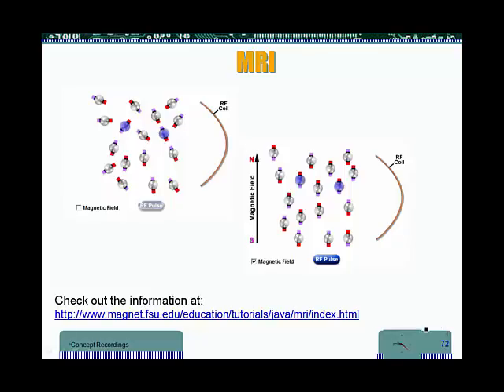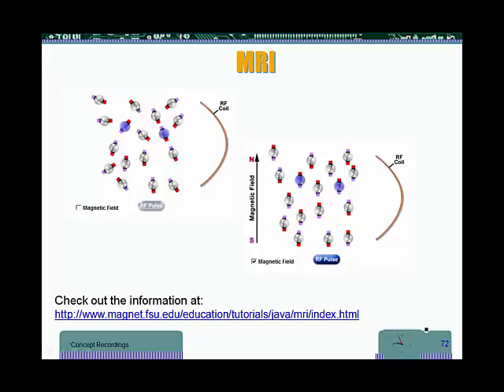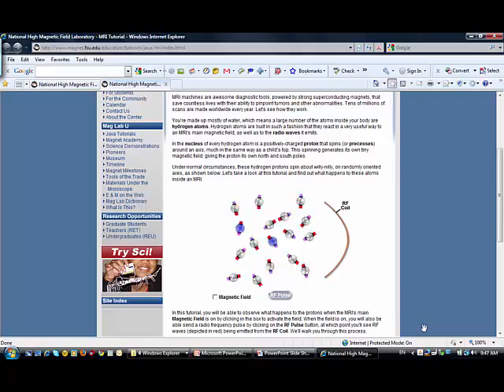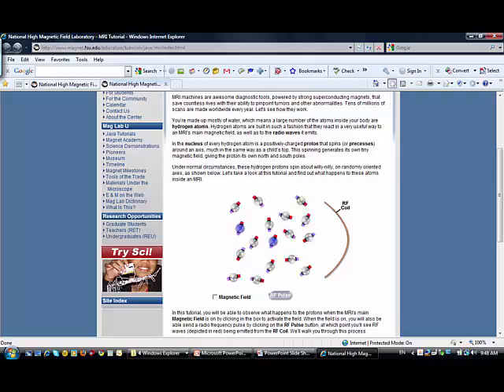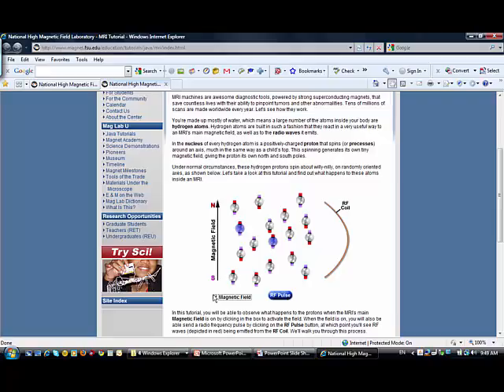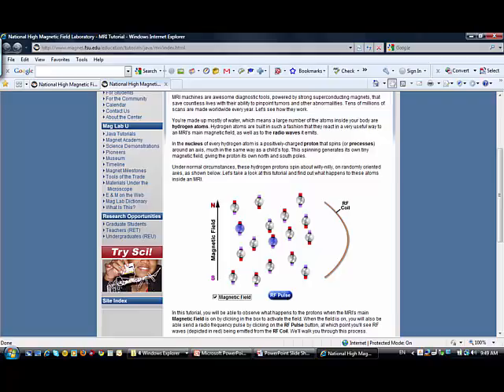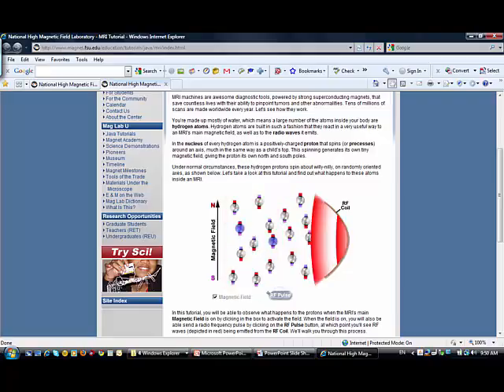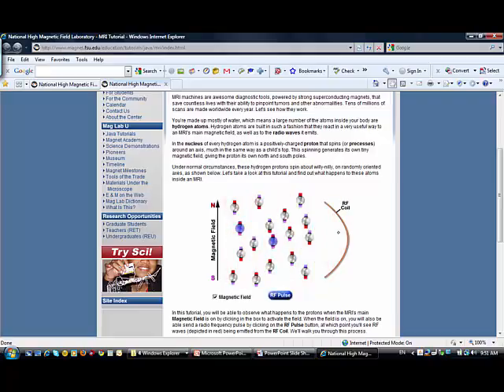GP topic06 Magnetism022